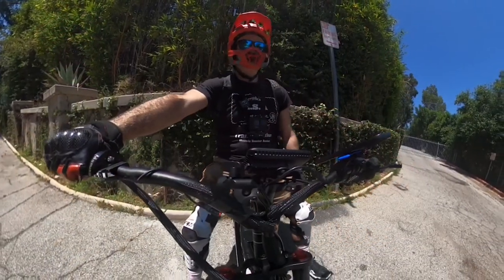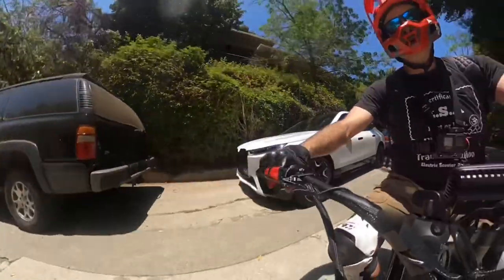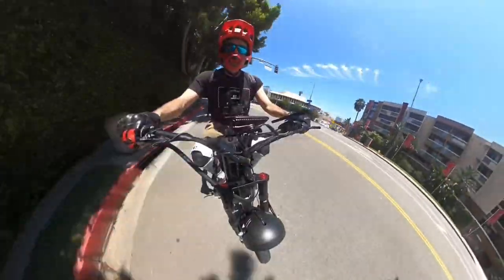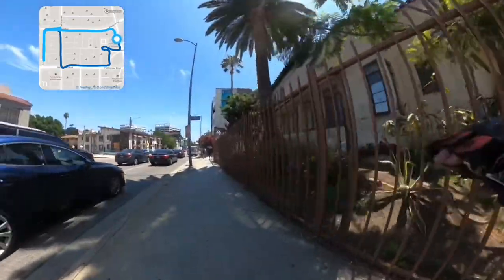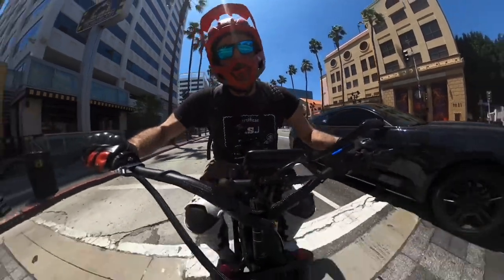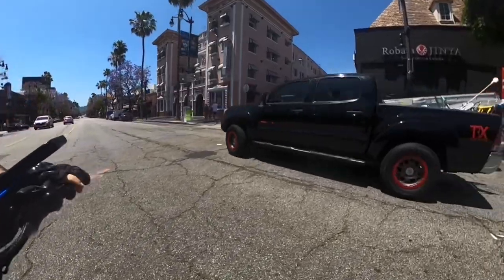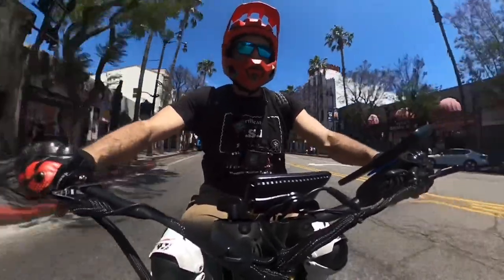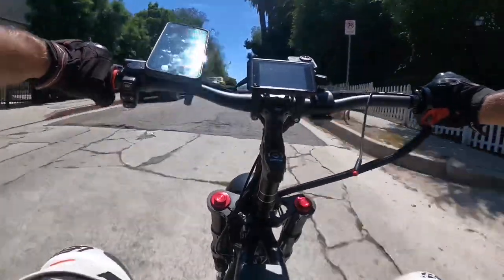This seated electric scooter goes 50 MPH! | ROADRUNNER PRO | 700 mile update brakes & tire fixes